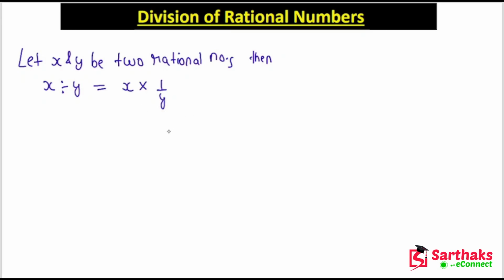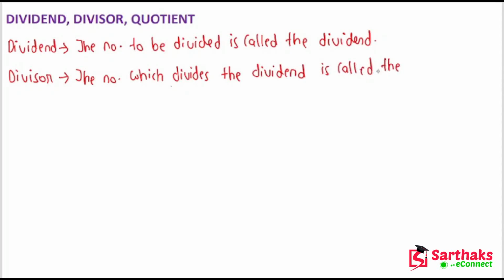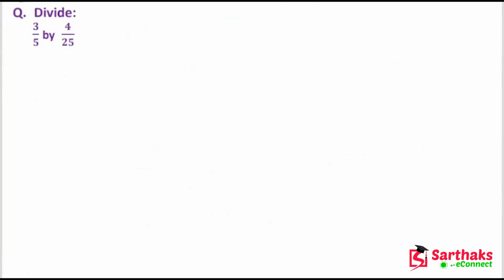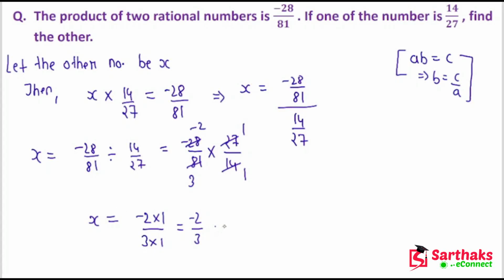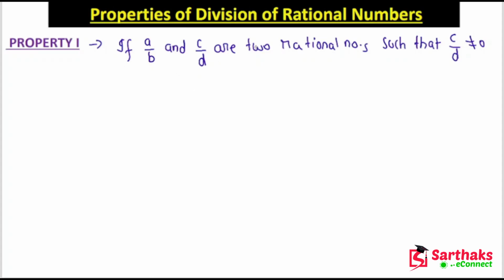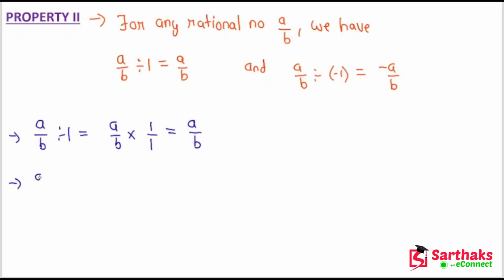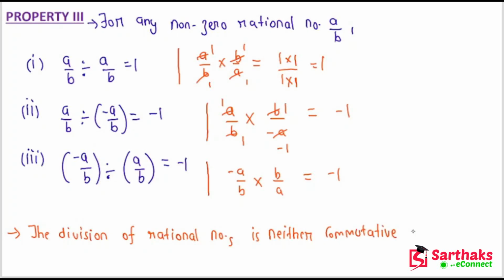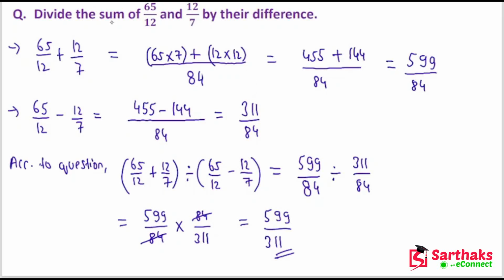NCERT Class 8 Maths Rational Numbers L5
✔️ Class: 8th
✔️ Subject: Mathematics
✔️ Chapter: Rational Numbers
✔️ Topic Name: Rational Numbers Lecture 5

NCERT Class 8 Maths Rational Numbers Lecture 5